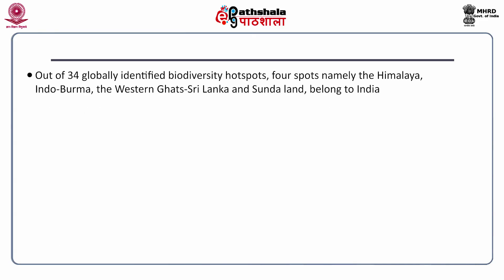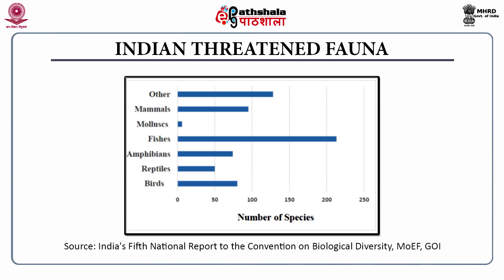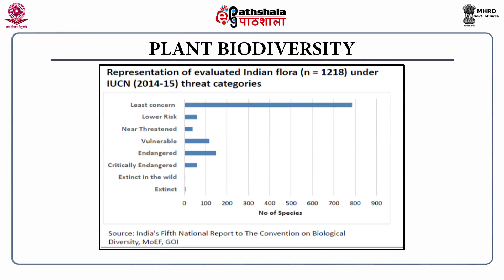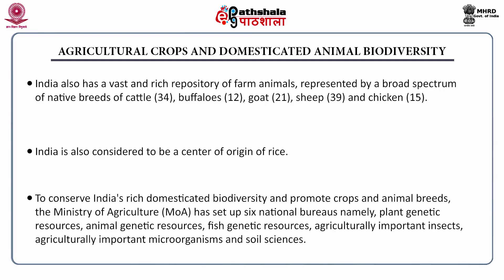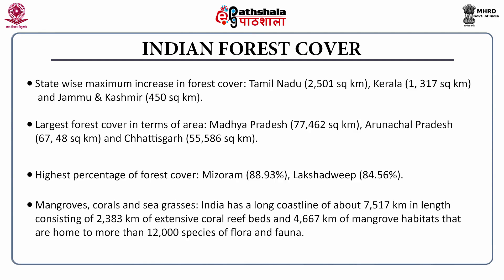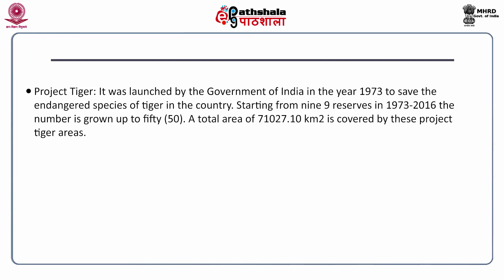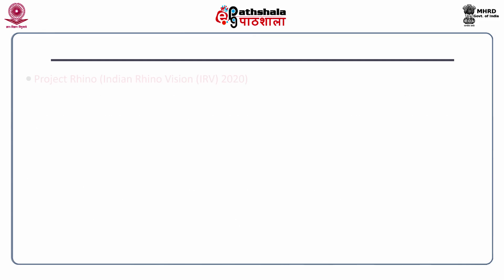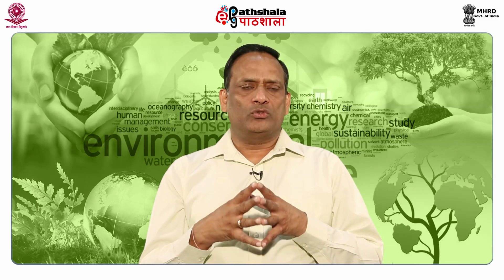Current Status of Environment in India (Biodiversity and Climate Change) -III